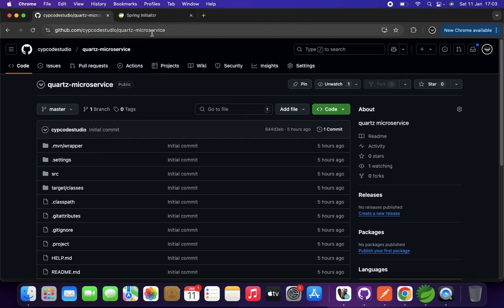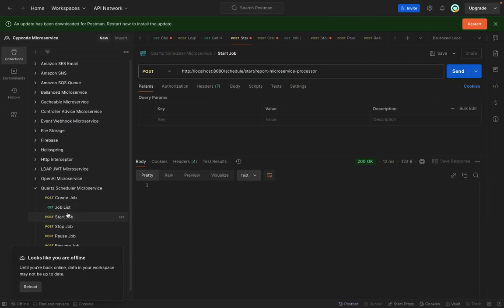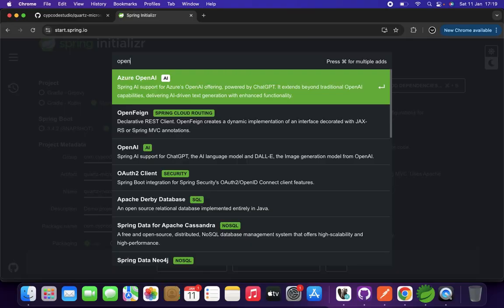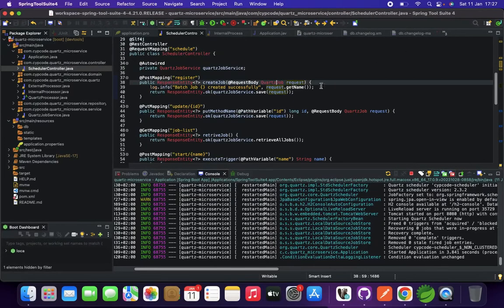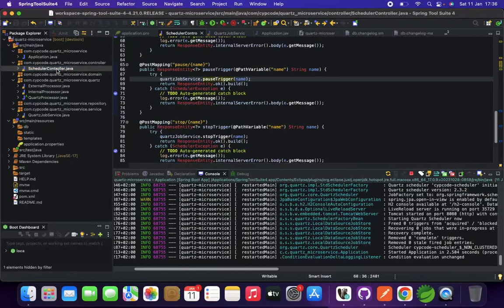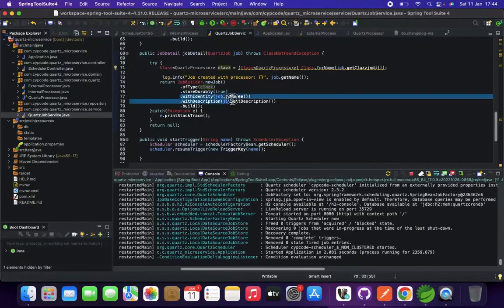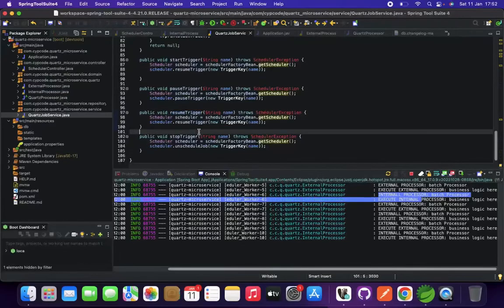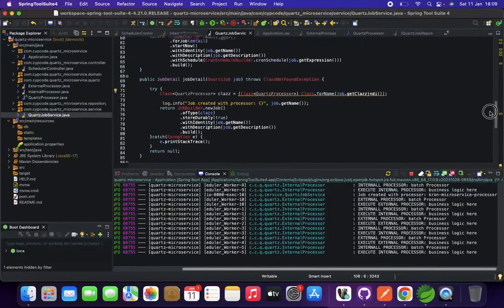SpringBoot Quartz Scheduler | Microservice Automation with Cron Job Scheduler | (REST API Example)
This tutorial will guide you how to use Quartz Scheduler (Cron Job) in a Spring Boot application. Configure the multiple Quartz Automated Jobs, Cron Expressions, Job Processors. CRUD Operations on Quartz Jobs (Create, Start, Stop, Pause, Resume) Jobs. Use liquibase to version control the database.

Recommendation:
Spring Security:

A DAY IN THE LIFE OF A SOFTWARE ENGINEER
A DAY IN THE LIFE OF A SENIOR SOFTWARE ENGINEER
A DAY IN THE LIFE OF A SENIOR SOFTWARE DEVELOPER
A DAY IN THE LIFE OF A JAVA DEVELOPER
A DAY IN THE LIFE OF A SPRING BOOT DEVELOPER